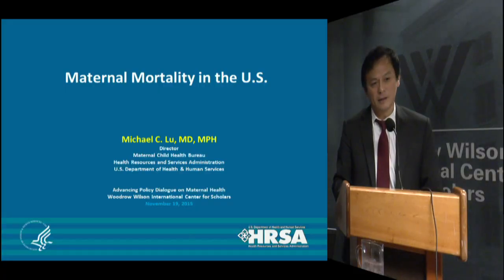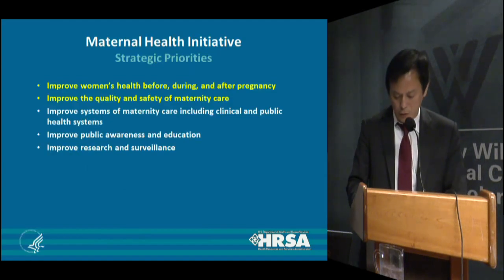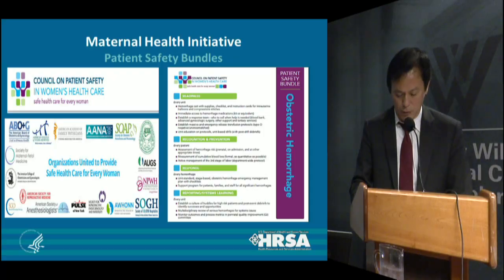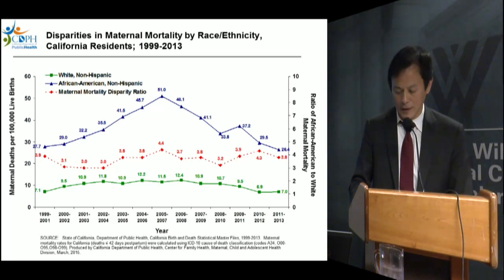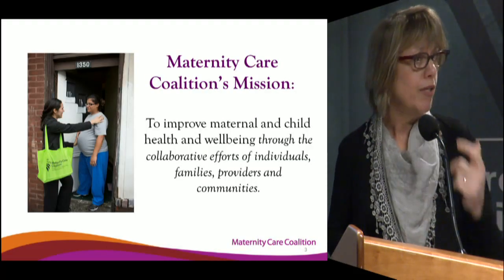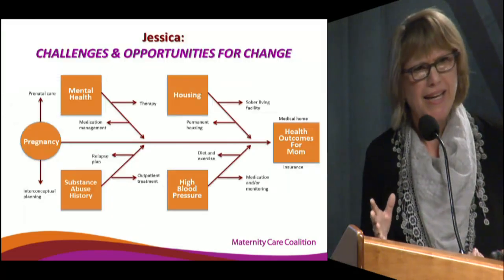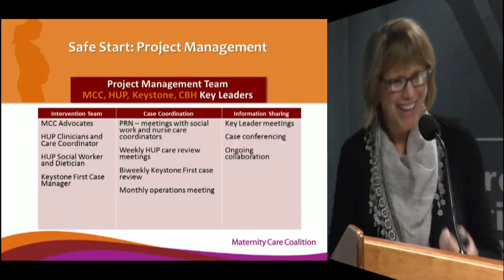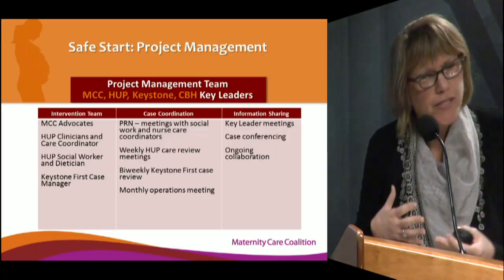What Explains the United States’ Dismal Maternal Mortality Rates?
From 1990 to 2013, the maternal mortality rate more than doubled in the United States from 12 to 28 deaths per 100,000 live births. Globally, the United States ranks worse than most developed nations, at 65th in the world. Contributing to these dismal numbers are deep inequities in health across race, socioeconomic status, and geography. Black women die at a rate that ranges from three to four times the rate of their white counterparts, a difference that has remained largely unchanged over six decades.   However, disparities in underlying health are not sufficient to fully explain unequal rates of maternal mortality in the United States, and the quality of care received is also a significant factor.   Join us for a discussion on inequities in U.S. maternal mortality within the context of global maternal health goals. Panelists will outline various health system, reproductive justice, and community approaches to addressing these inequities.